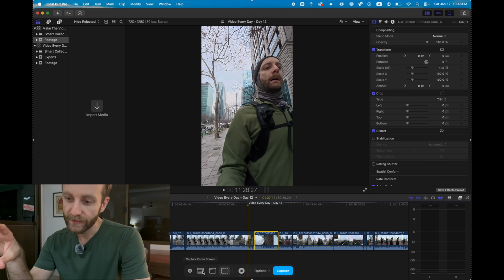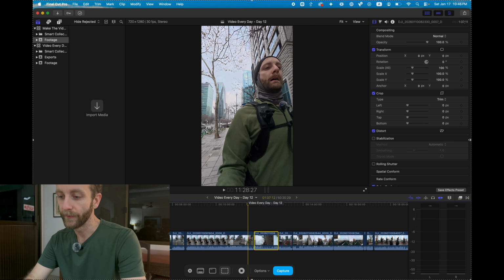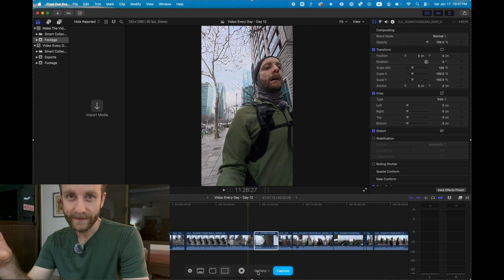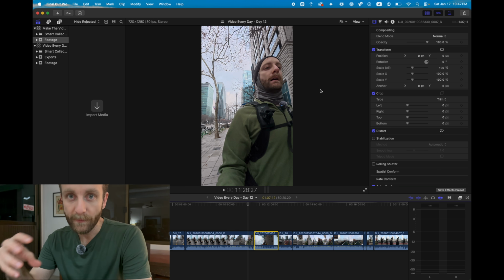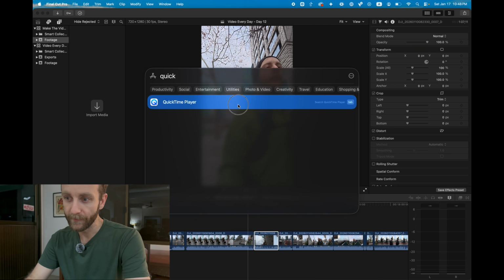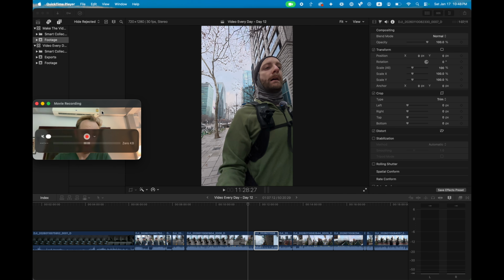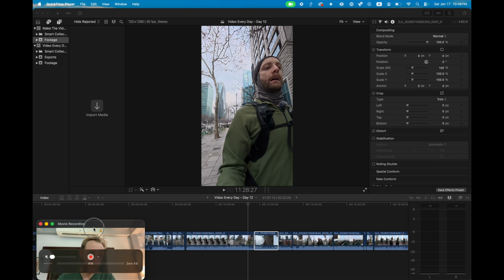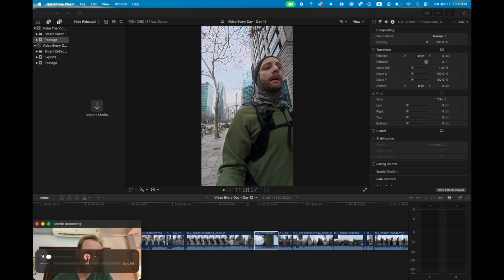If Loom is Too Expensive for you—Watch This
I used to use Loom for all my screen recordings and tutorials at my old job. But the free plan changed to allow only 25 videos, and only up to 5 minutes each. It also does not allow you to download those videos.

I needed to find another solution, and this one has really helped me to save a ton of time when it comes to trying to capture videos showing my screen and process doing something.

Day 6 of @MakeTheDamnVideo  challenge